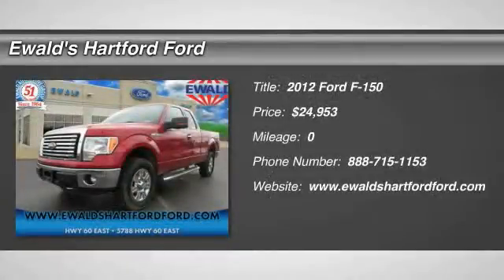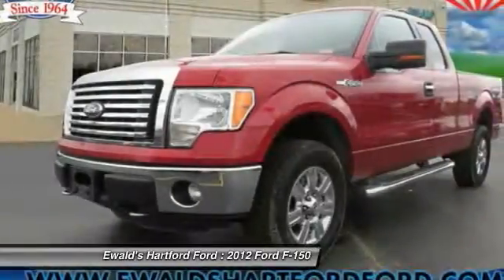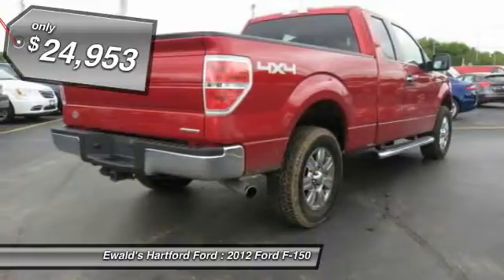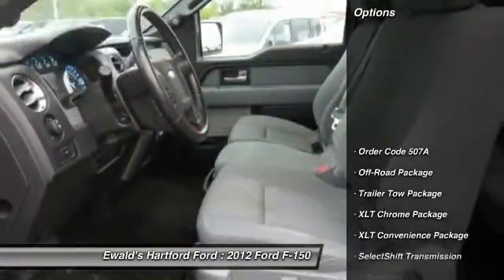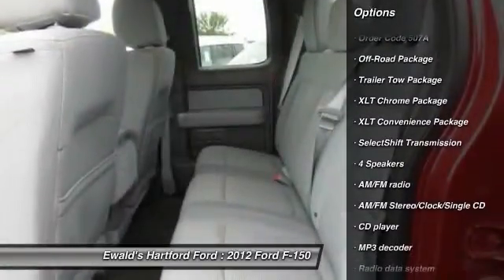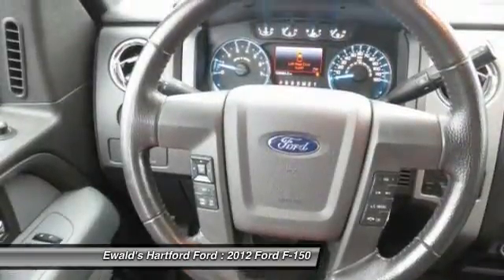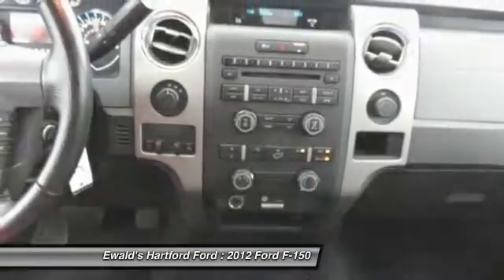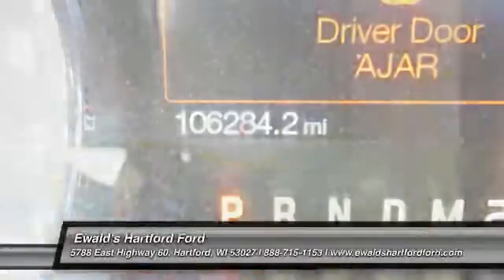2012 Ford F-150 Hartford WI H14921A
2012 Ford F-150 XLT

Looking for the right ? Today could be your lucky day. With Used miles, this Red, 2012 Ford F-150 equipped with Automatic transmission could be yours. Request more information and set up a test drive right away.